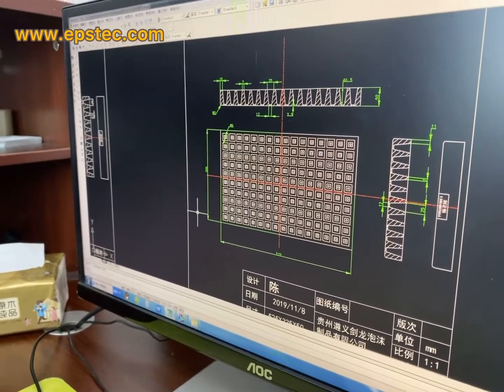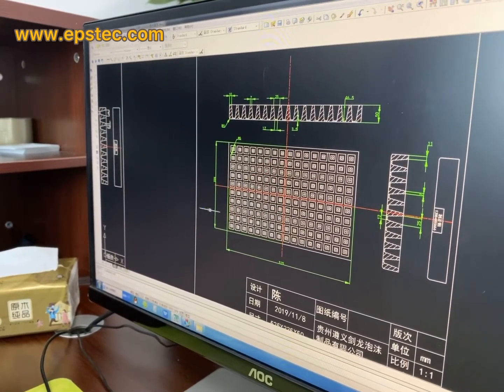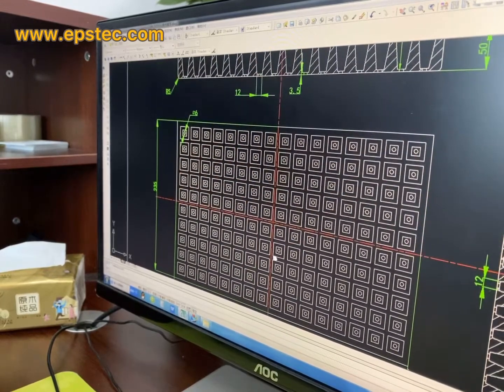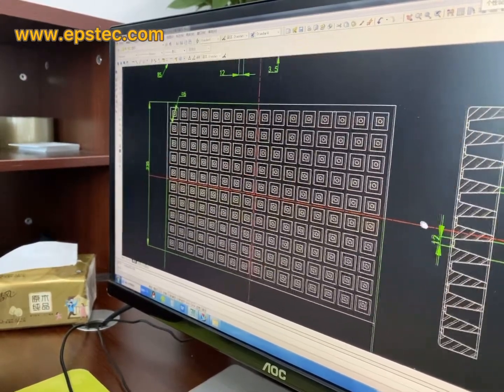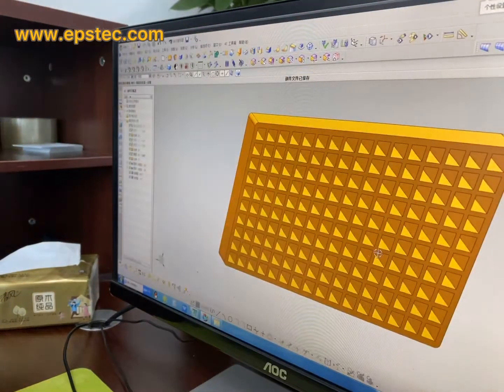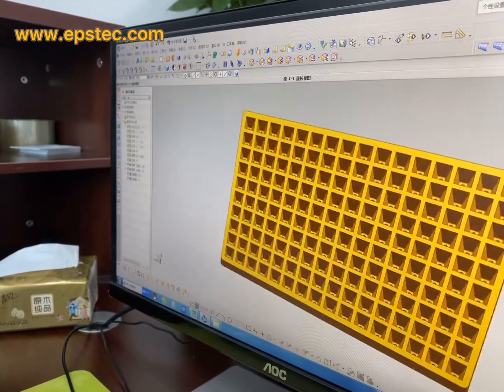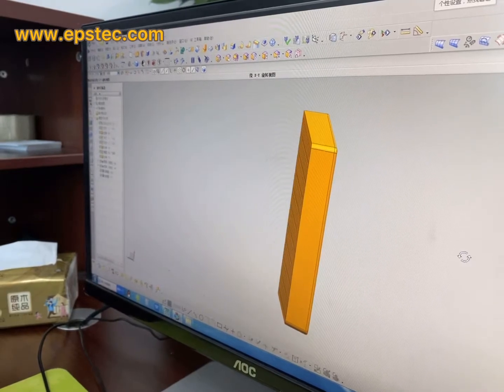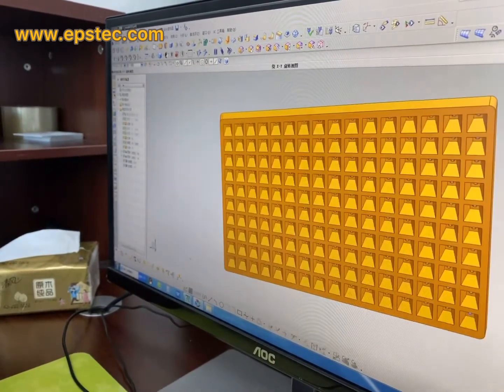Aluminum EPS seeding tray mold for expanded polystyrene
Hi everyone, My name is Fiona from China working in the EPS machine industrial.

In this video, I will explain you about aluminum EPS seeding tray mold for expanded polystyrene in detail, how we make the drawing for EPS seeding tray mold in CAD format and 3D format.
If you have any questions for EPS seeding tray mold, please contact with me.

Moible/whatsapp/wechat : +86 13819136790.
Skype:fionaying